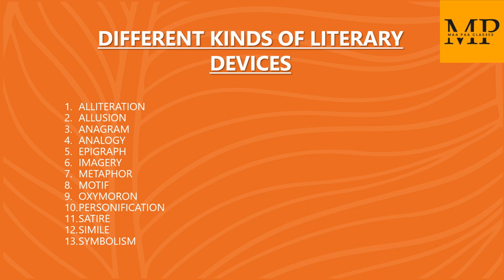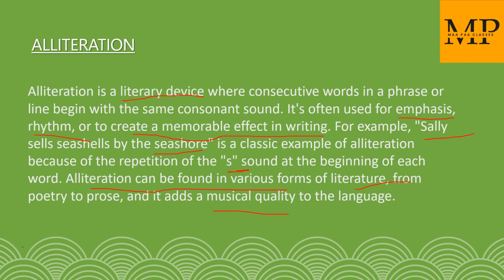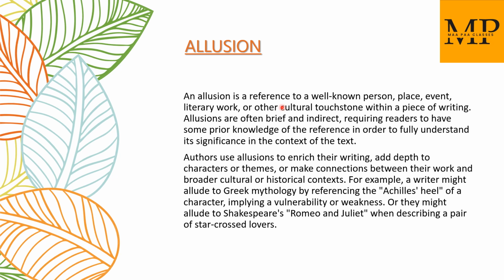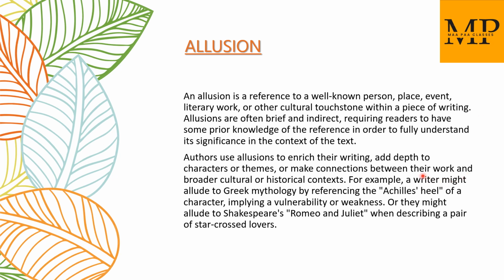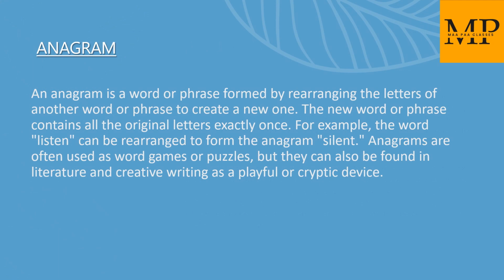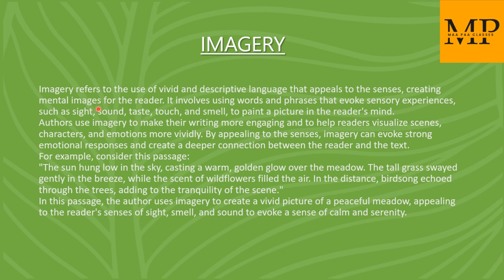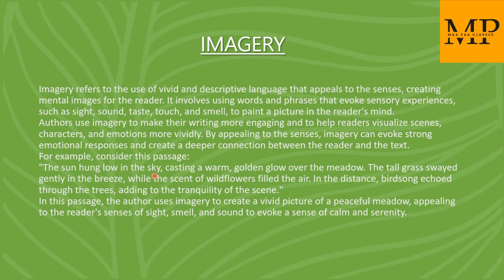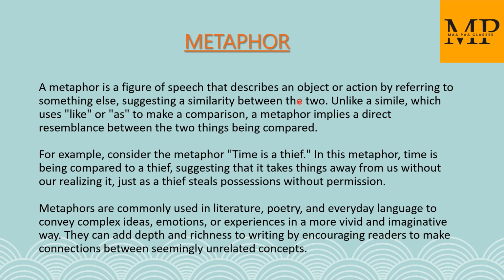Useful Literary Devices (Part 1)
live classes, pdf notes, test series